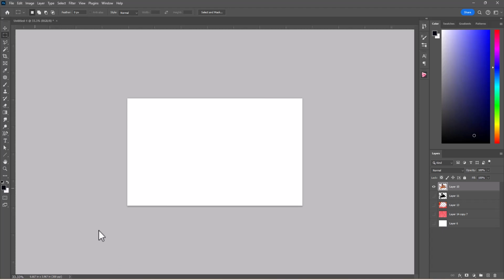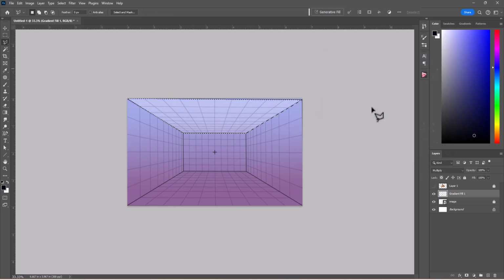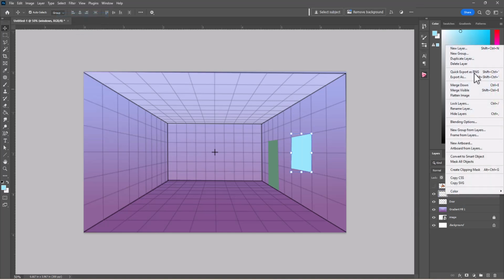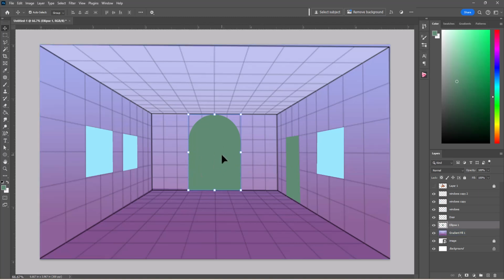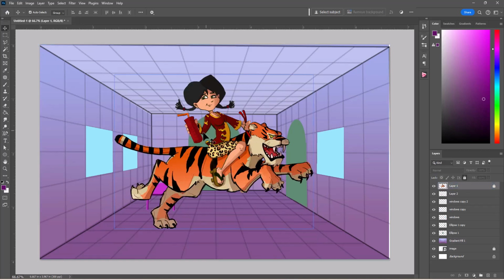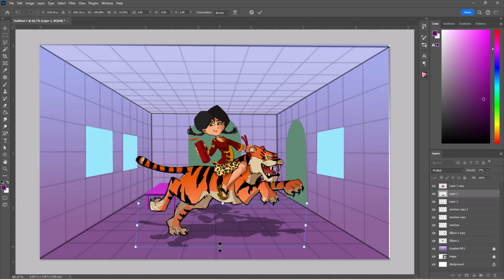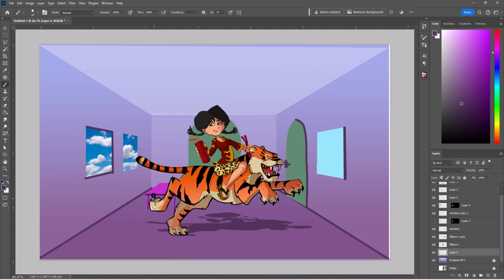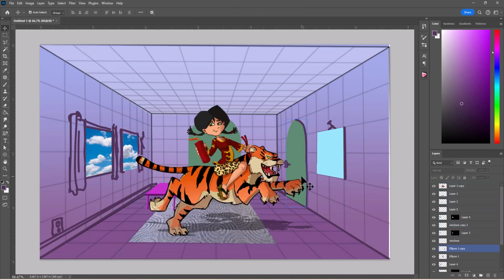Photoshop Perspective Grids To Make Room